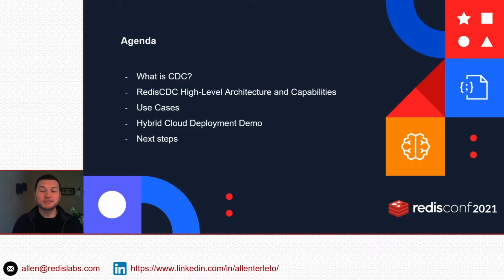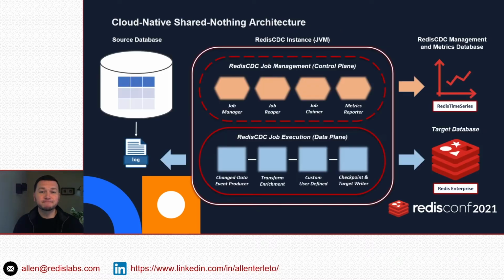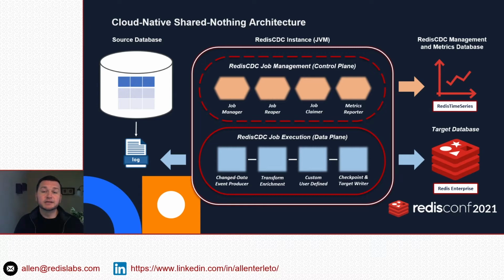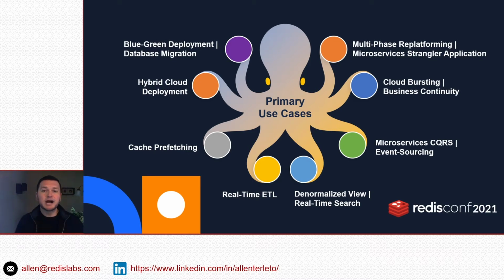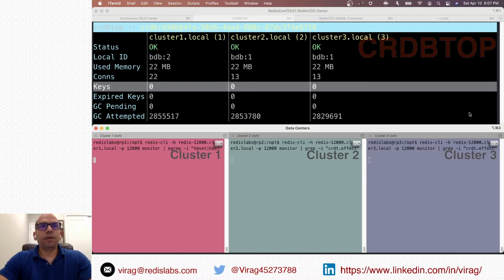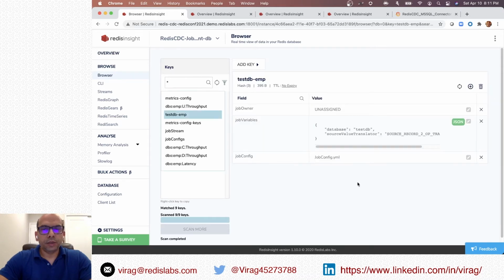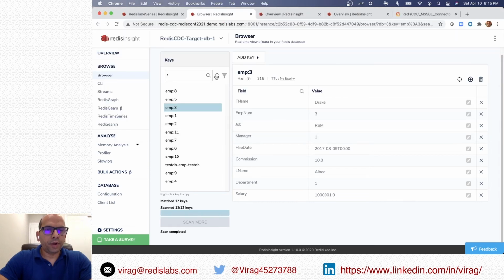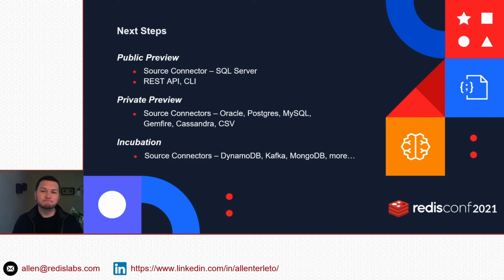RedisConf 2021 - RedisCDC: Seamless database migrations and continuous changed-data replication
RedisConf 2021
Speaker: Allen Terleto Virag Tripathi
Database migrations, hybrid cloud deployments, CQRS microservice patterns, and simple cache-prefetching all share a common painpoint—how to continuously replicate changed-data from the source. In this session, Allen and Virag unveil a new platform supported by Redis Labs to effortlessly handle CDC and ETL.